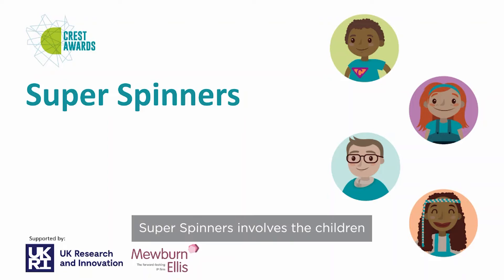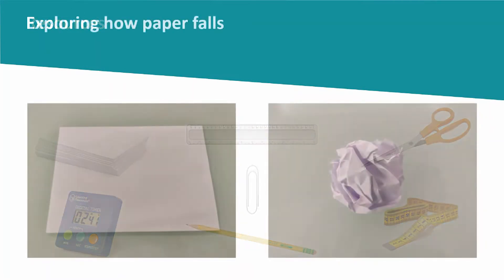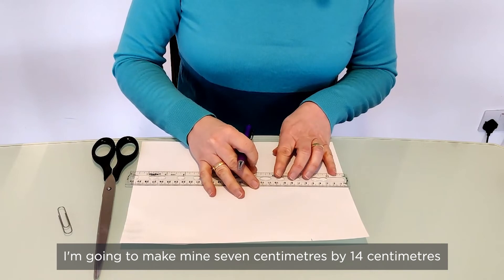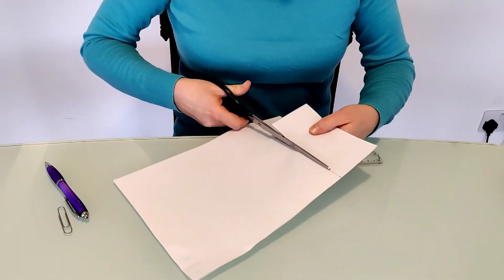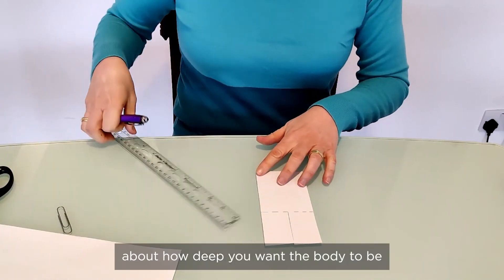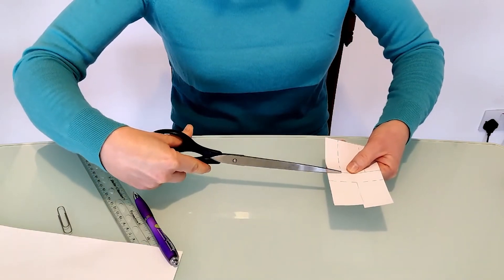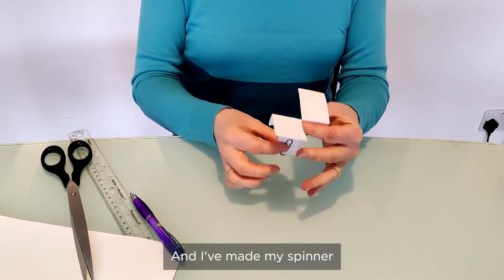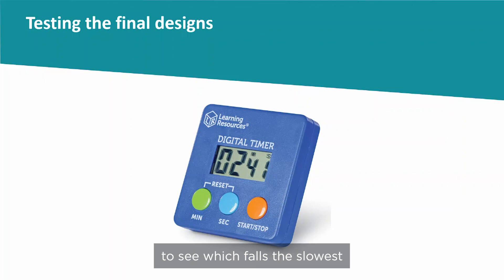CREST SuperStar Awards demonstration - Super Spinners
In partnership with Mewburn Ellis, we bring you the demonstration video on how you can run this CREST activity, which is designed to get children to think about helicopter blades, and how different blade sizes change the way a paper spinner falls.

You can find this activity in the Resource Pack 'CREST SuperStar On a Shoestring'